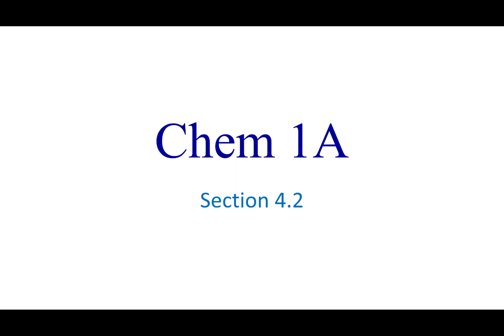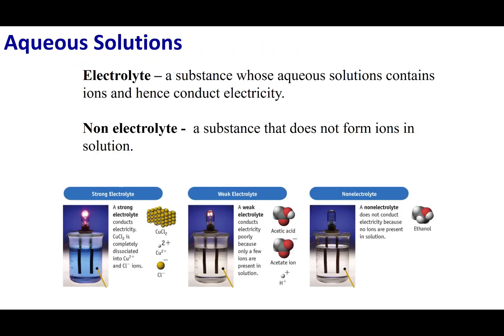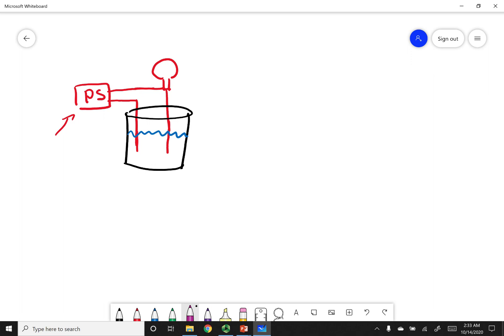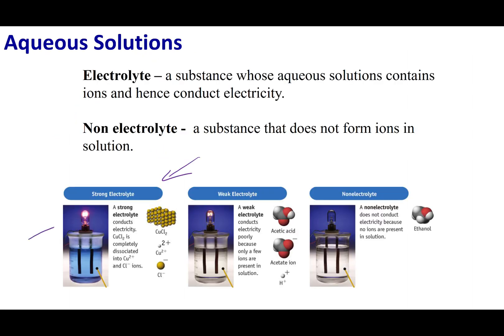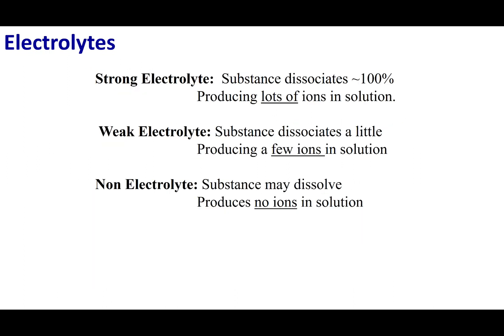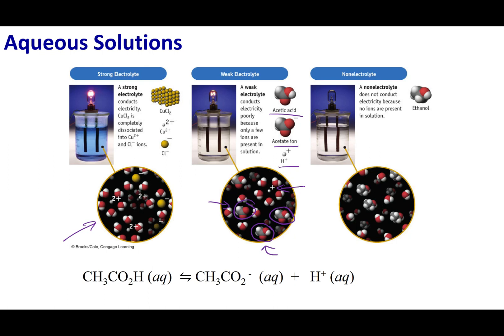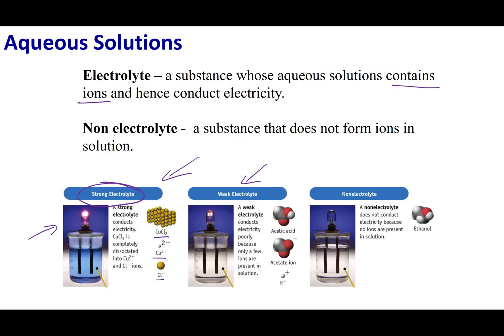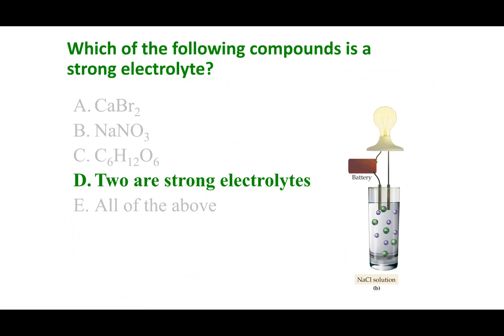Section 4.2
Topics:
Solution
Electrolyte vs Non- Electrolyte